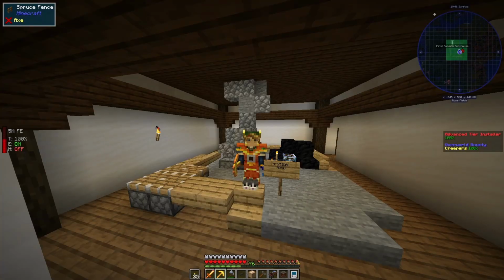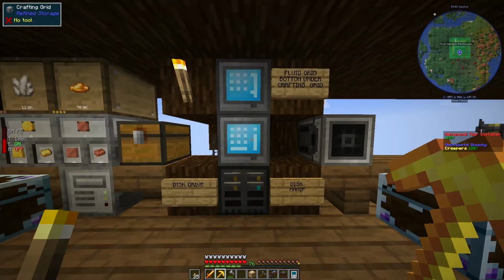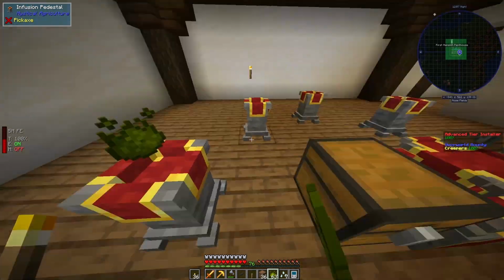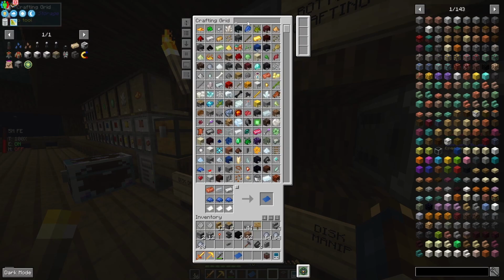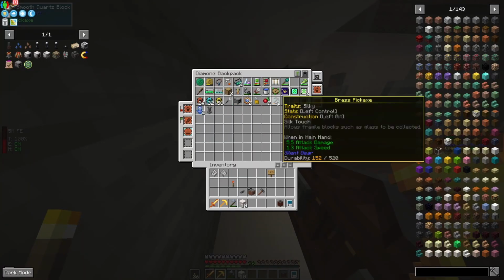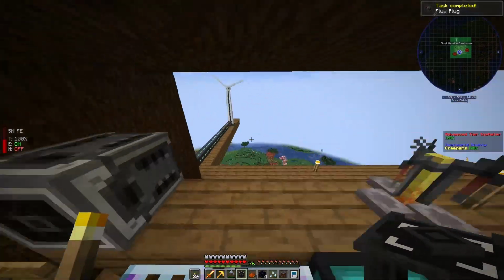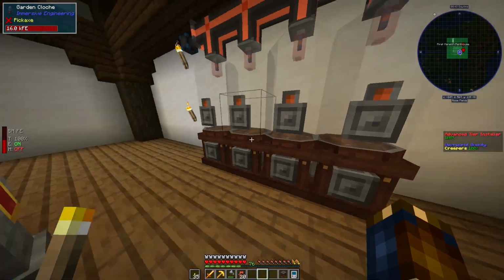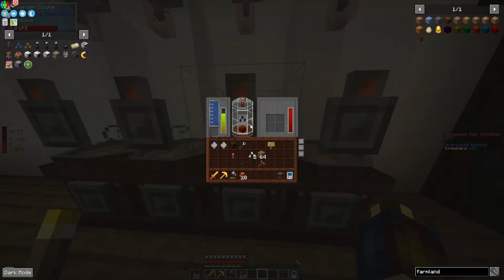All The Mods 7 - Mystical Agriculture - Ep11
Lets dive into Mystical Agriculture in All the Mods 7